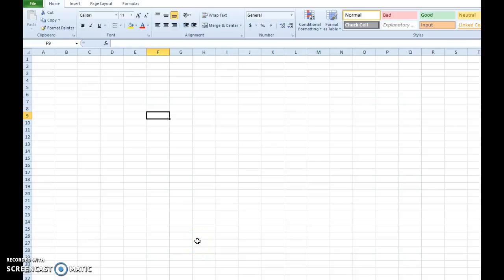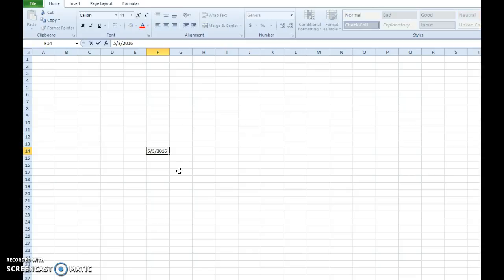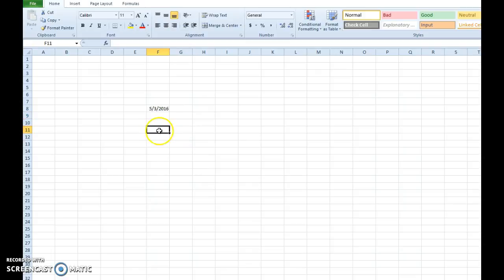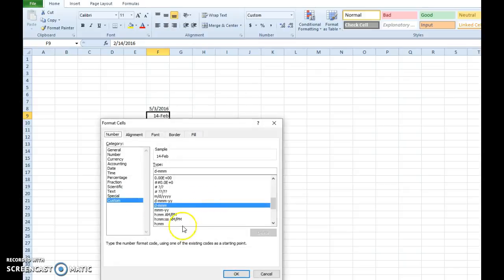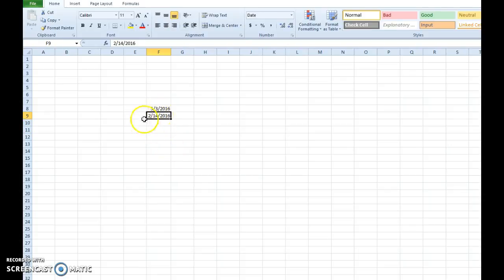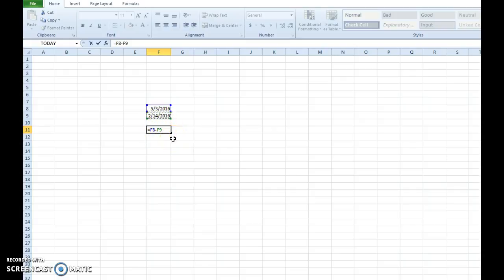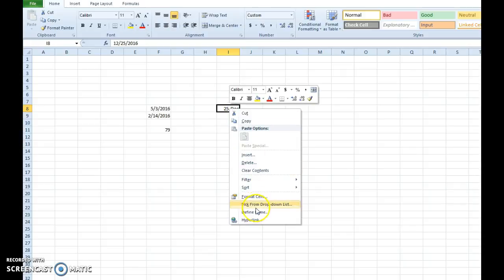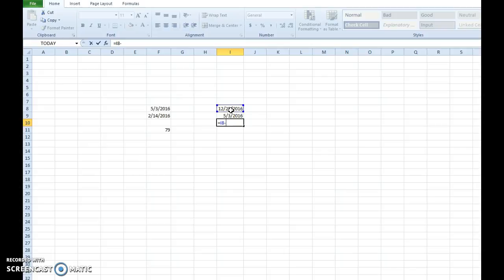Excel How-To: Tricks with Calendar Dates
A concise tutorial video demonstrating how to easily enter the current day's date using a keyboard shortcut.  I also demonstrate how to easily determine how many calendar days fall between two dates.  A brief mention of date formatting is made as well.